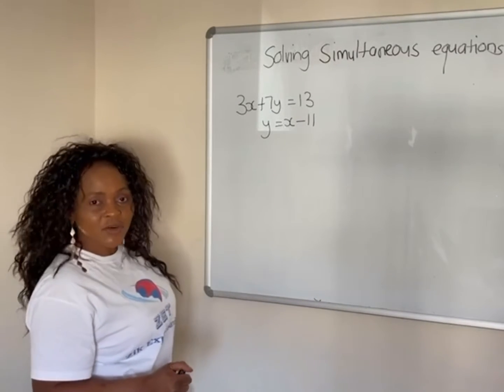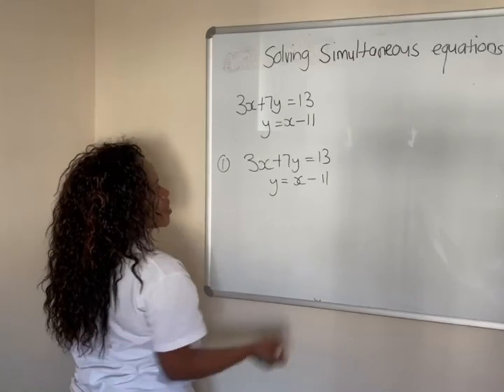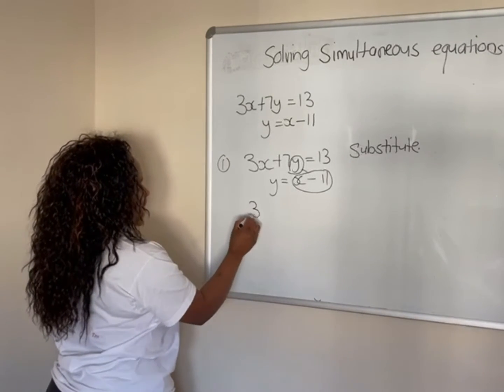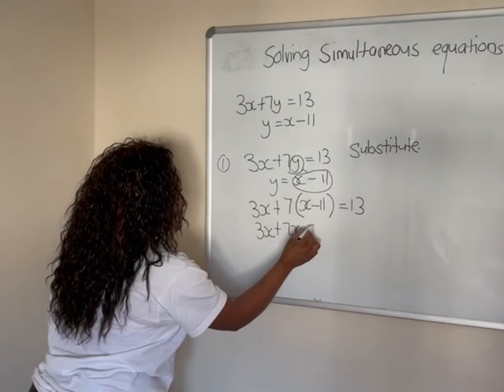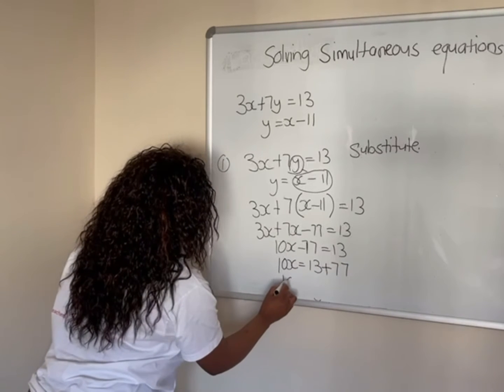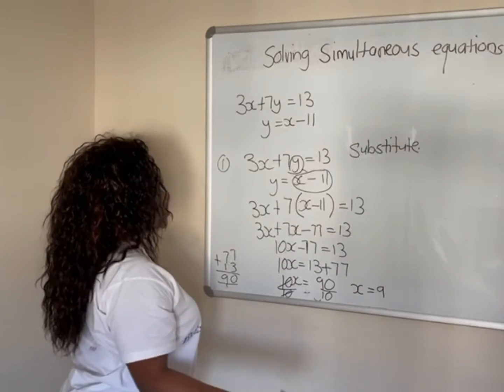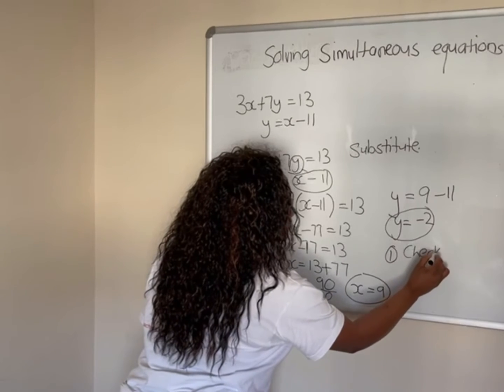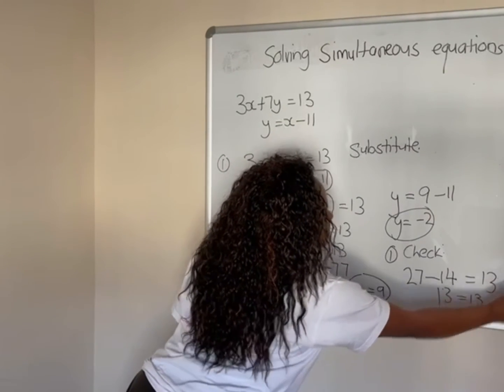Simultaneous equations Pt 3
Algebra GCSE